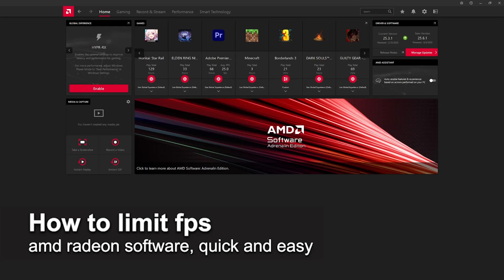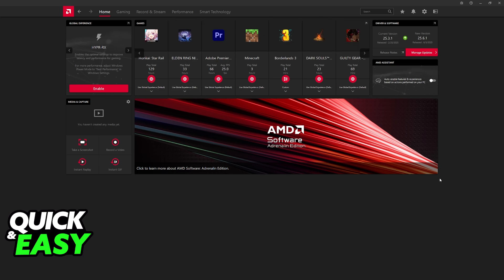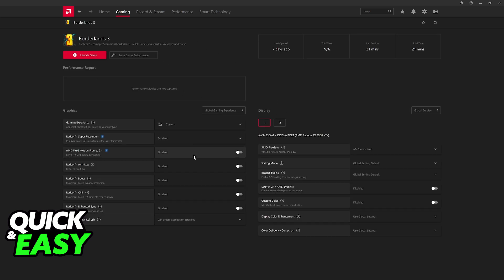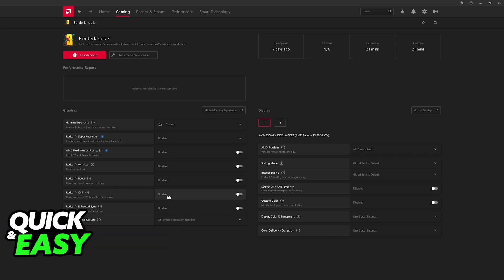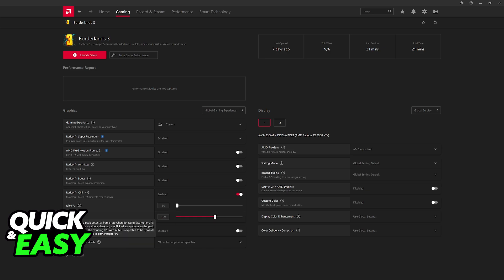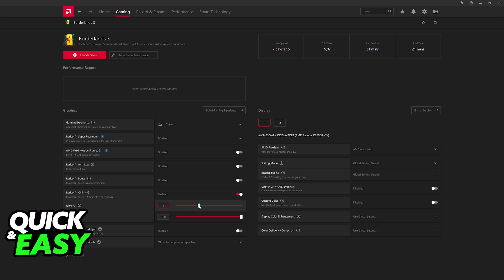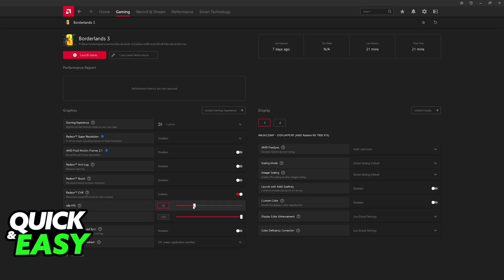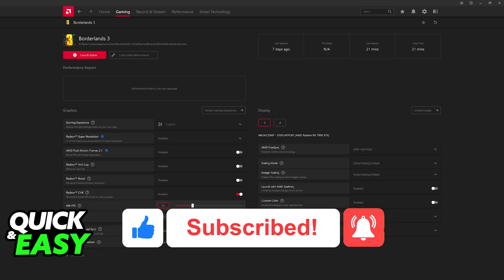How To Limit FPS AMD Radeon Software (2025) - Step by Step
I will solve your doubts about how to limit fps amd radeon software, and whether or not it is possible to do this.

I hope I have helped you with the video!